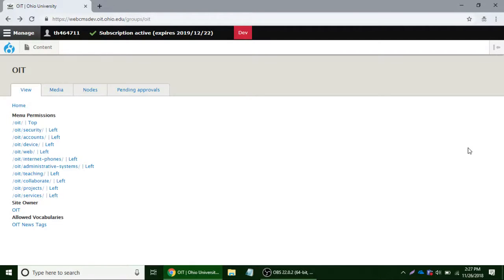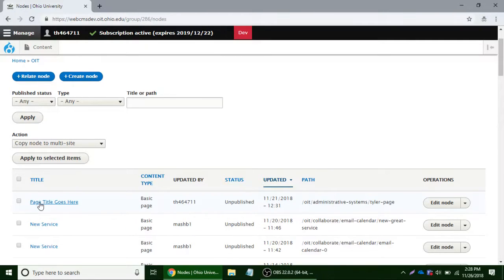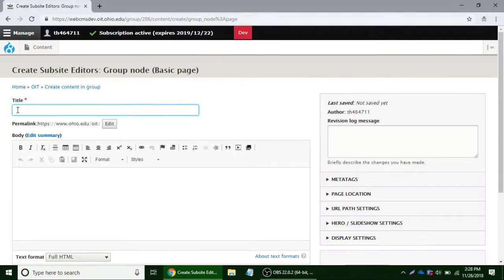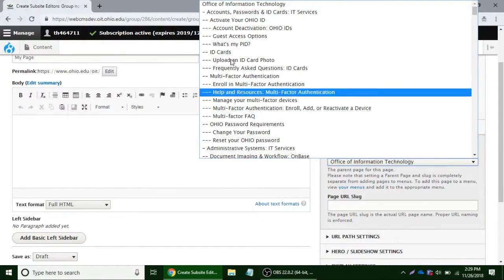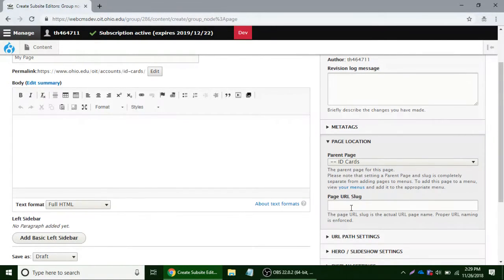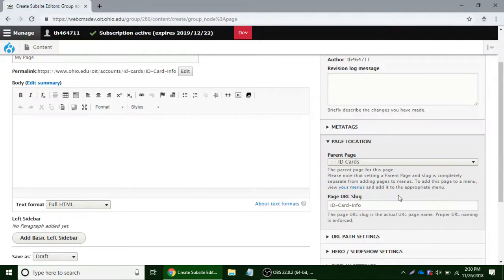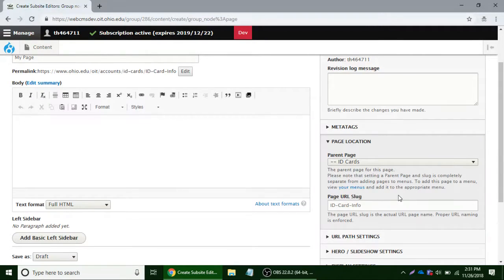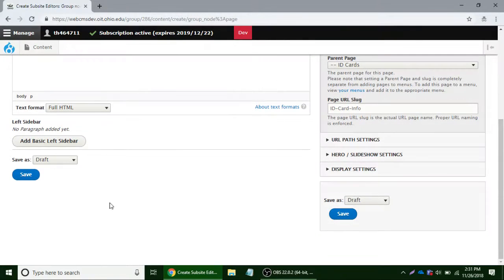Page Location & Permalinks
This video discusses the Page Location and Permalink functionality in Ohio University's WebCMS.